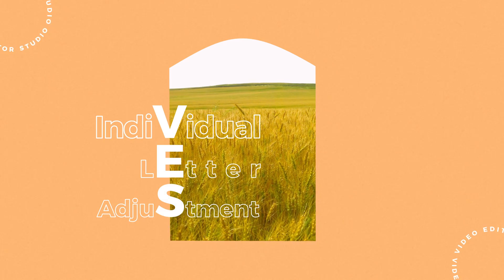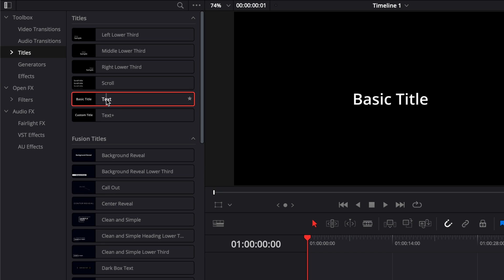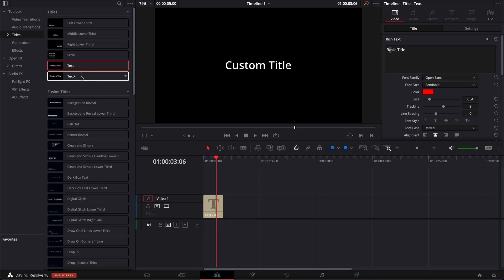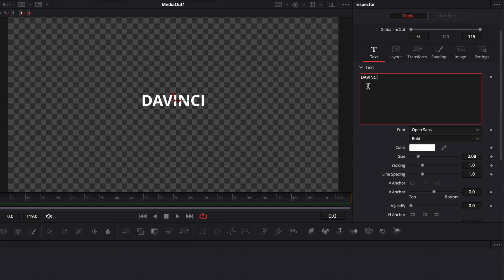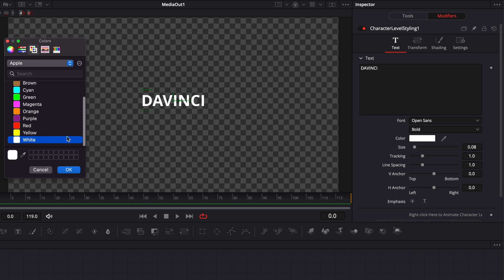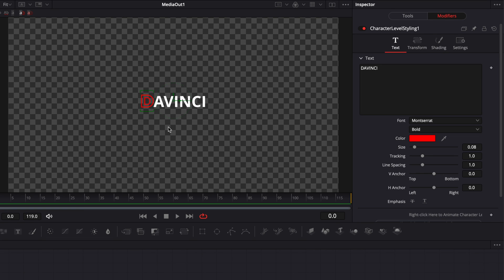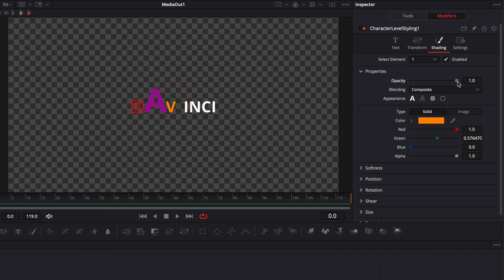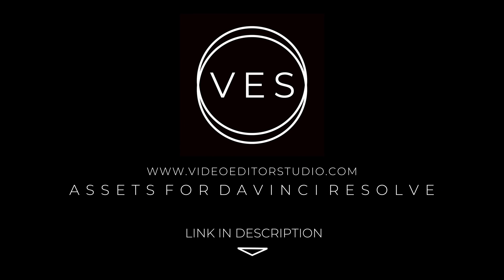Individual Text Letter Adjustment in Davinci Resolve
In this Davinci resolve tutorial, I'll share how to modify each letter individually from one another, so they can have independent sizing, color, tracking, or any other parameter.

I've provided timestamps so you can easily jump between sections:

00:00 - Intro
00:20 - How to modify individual letters from the Edit Page with "Text"?
01:00 - How to modify individual letters in Fusion with "Text+"?
01:40 - Character Level Styling